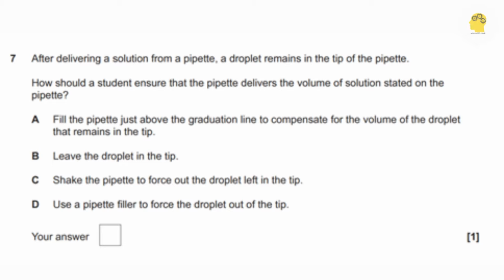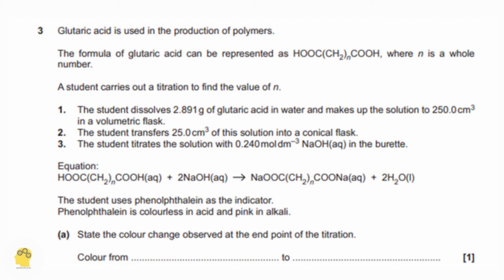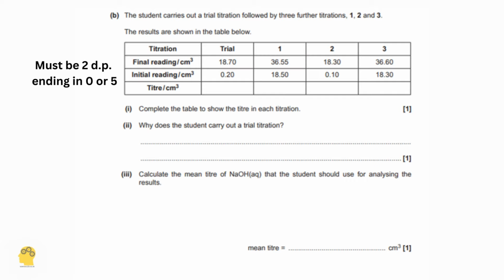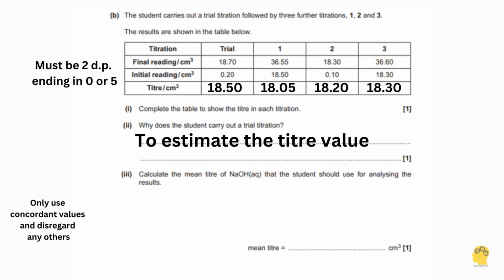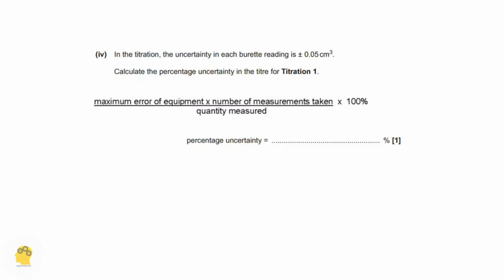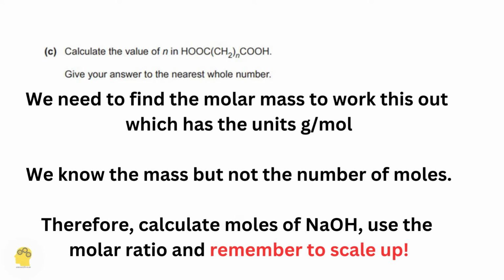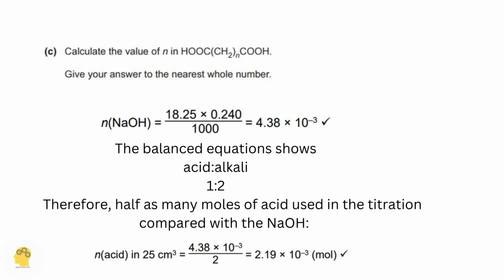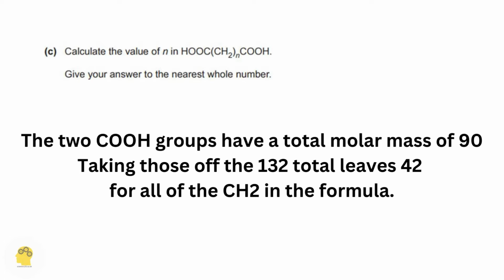Download A level Chemistry Titrations Calculations Booklet H032 H432 Acids PAGs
Step-by-step answers to recent exam questions including assessment of PAGs  in recent papers.